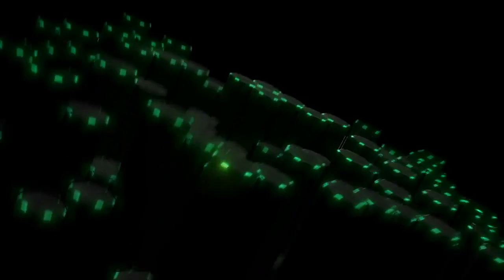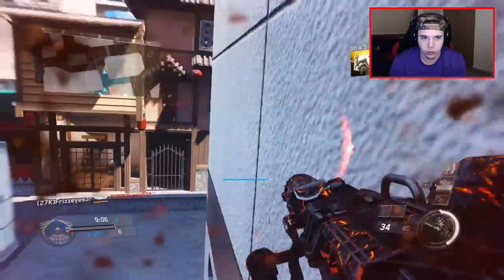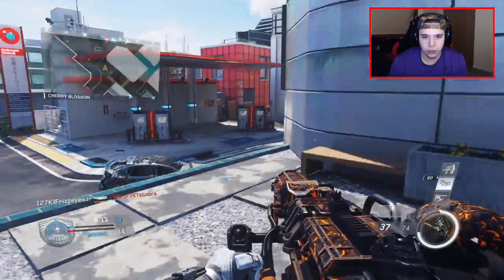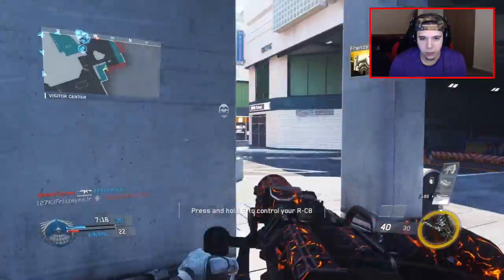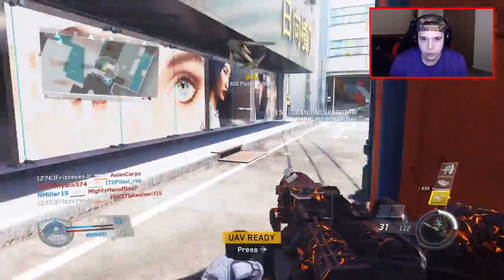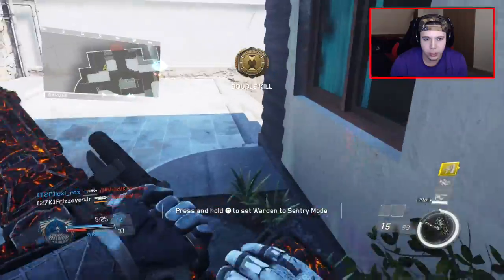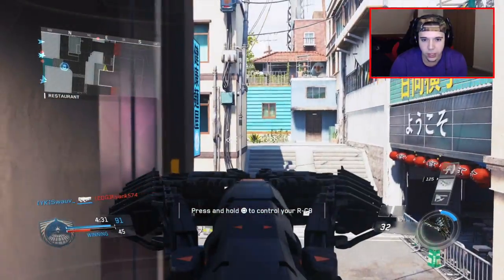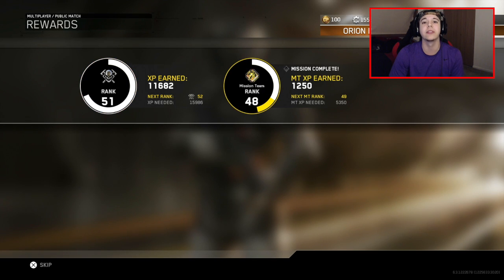HIGH K/D GAMEPLAY w/ OVERPOWERED 2 SHOT EPIC MAULER "MAMMOTH" VARIANT! BEST LMG SETUP! (COD IW)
CAN WE SMASH 250 LIKES?! THE OVERPOWERED EPIC MAULER MAMMOTH VARIANT IS A BEAST in INFINITE WARFARE! I GOT A VERY HIGH K/D GAMEPLAY in this video!